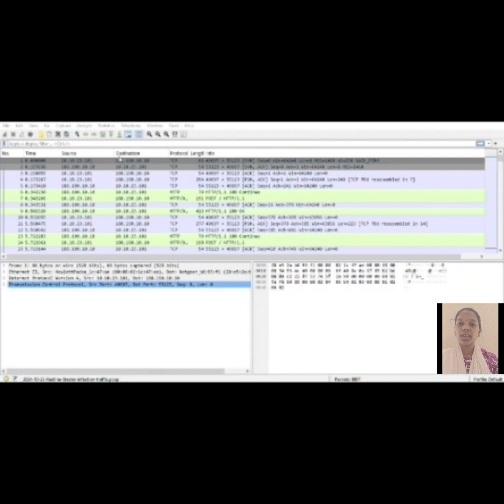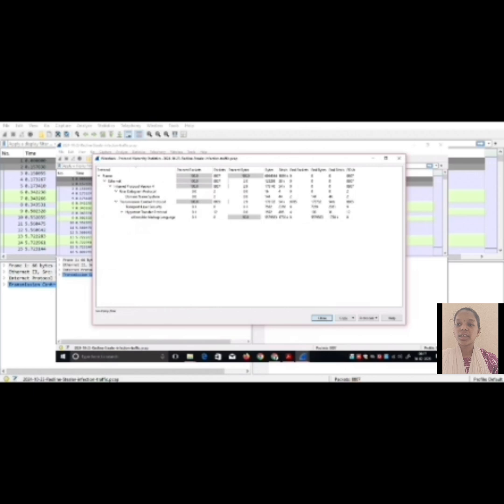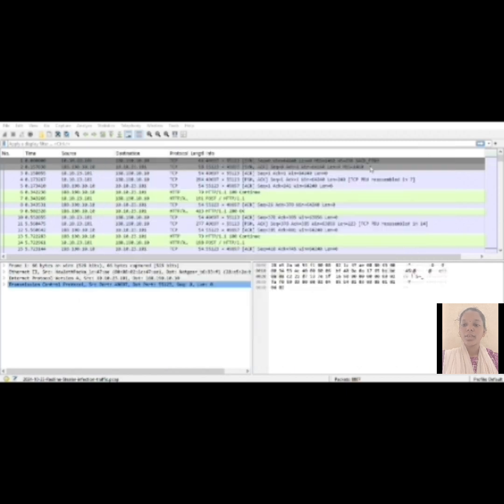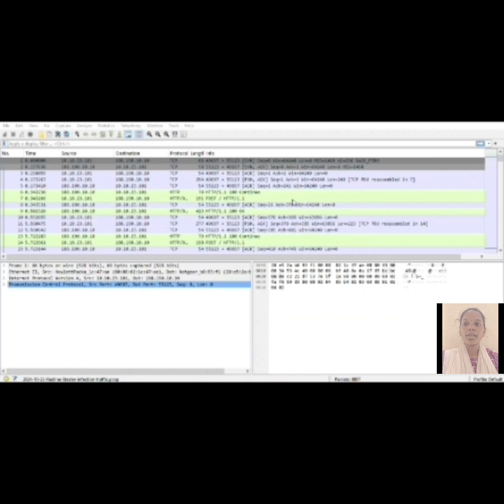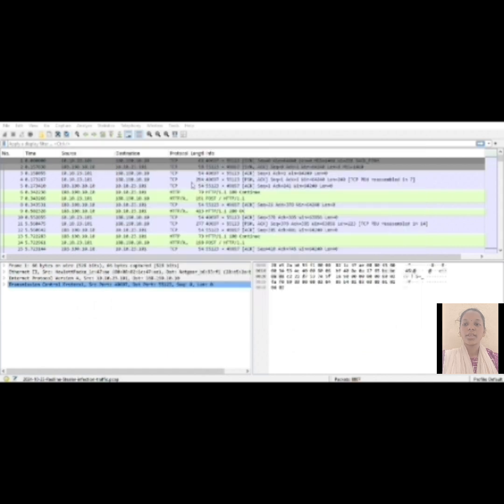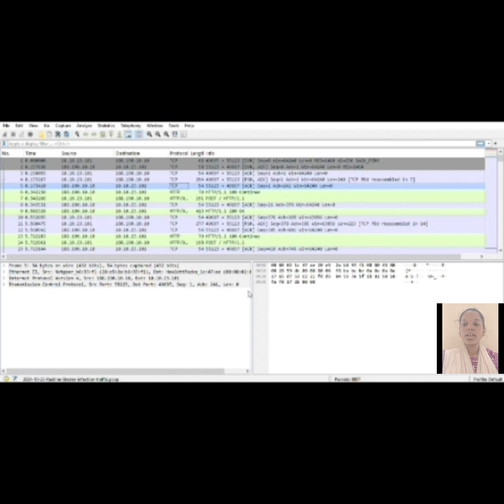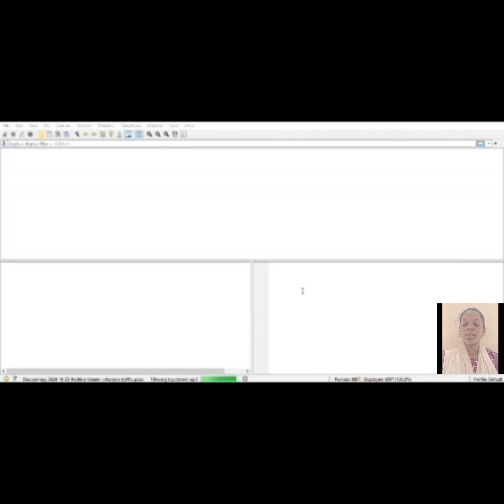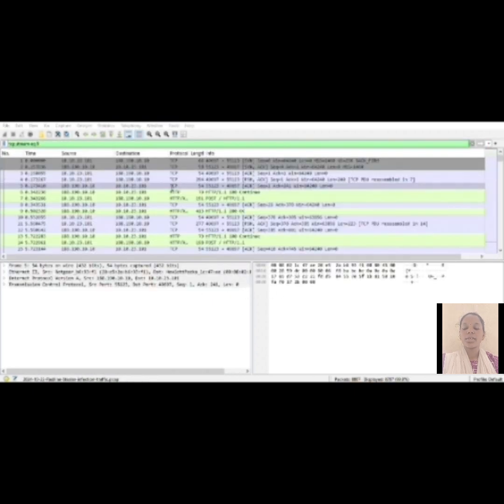Data exfiltration exercise using wireshark